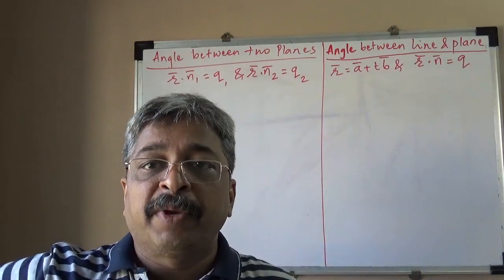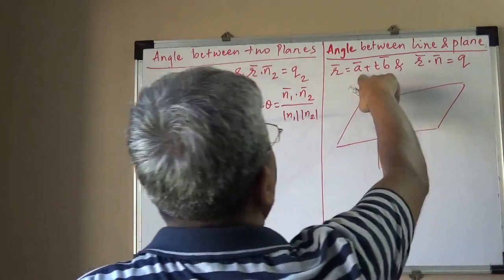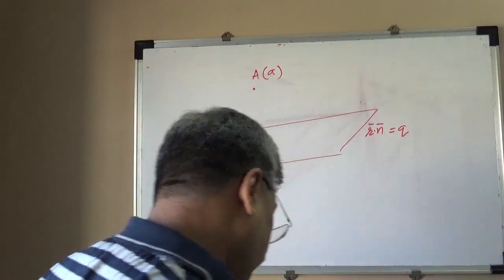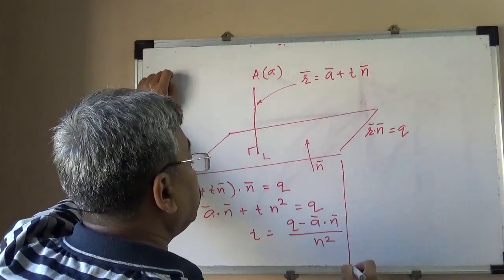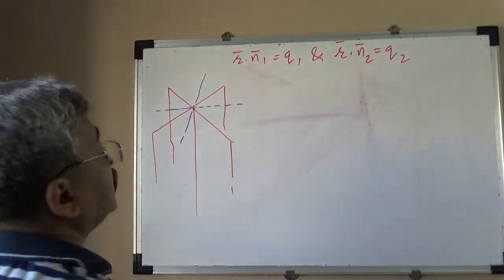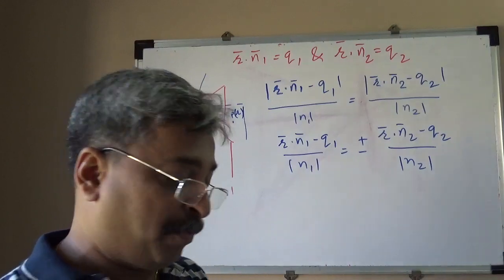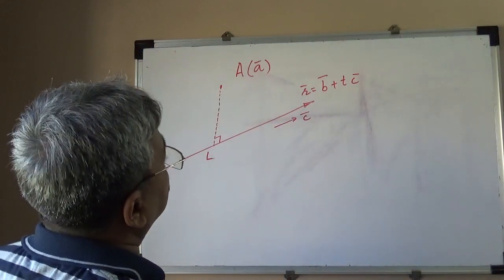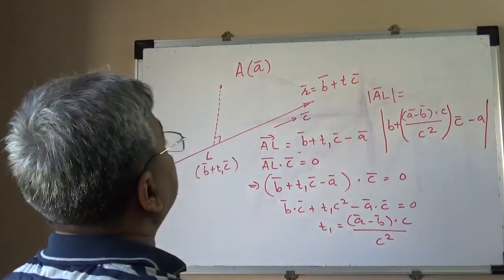Maths Vectors L8 by Subodh Pethe, M. Prakash Institute, Pune